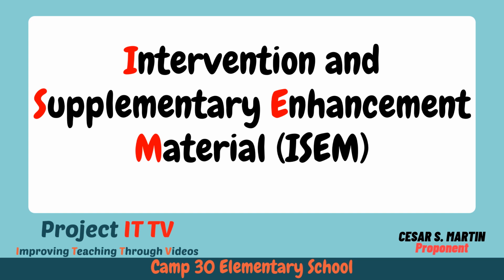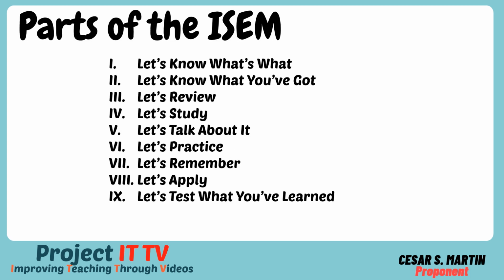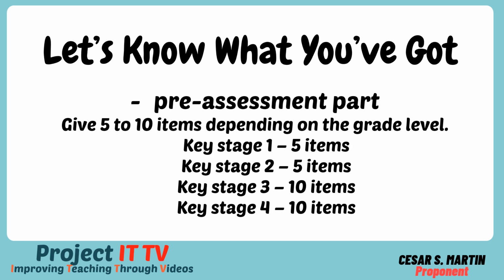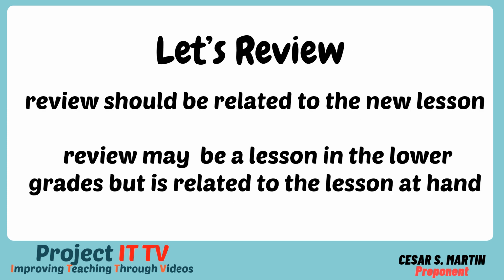ISEM by Ma'am Dupagan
ISEM
activity sheet